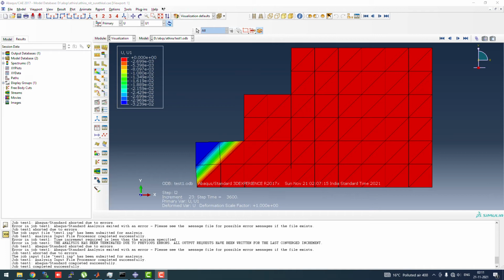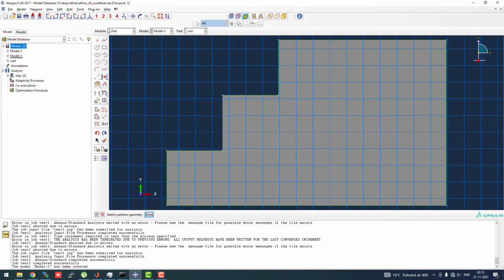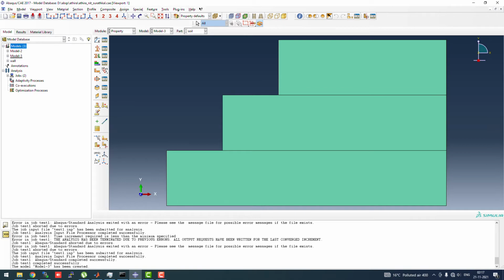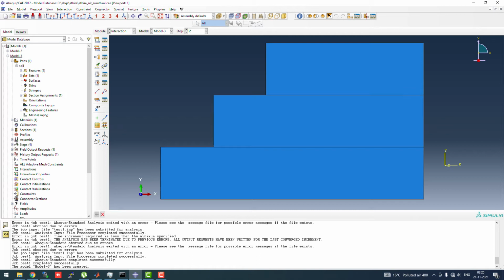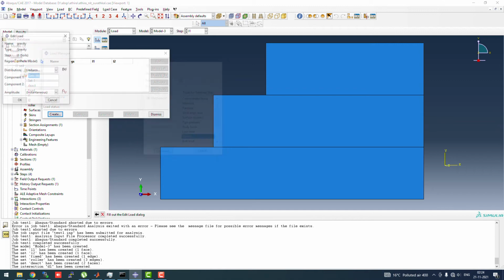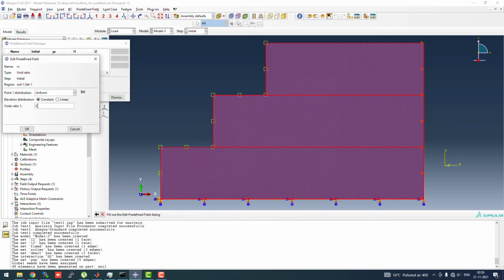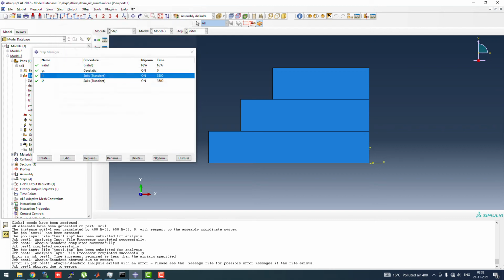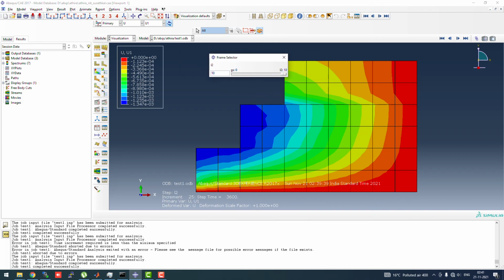Sequantial construction using model change interaction in ABAQUS- simple example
Model change interaction is a good way to use sequential construction in ABAQUS. This allows a user to create layers that are created with some time gaps. This tutorial shows that in detail.